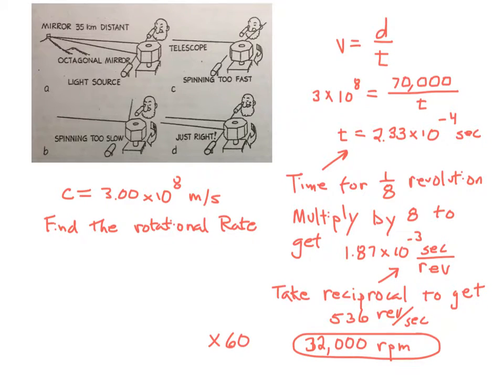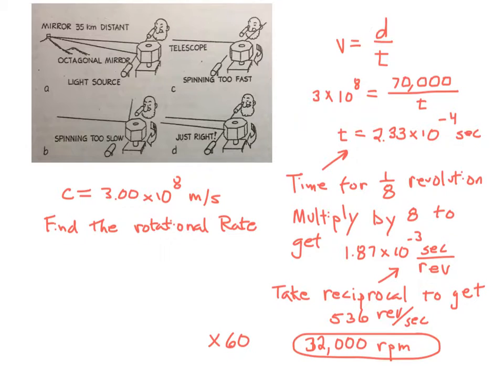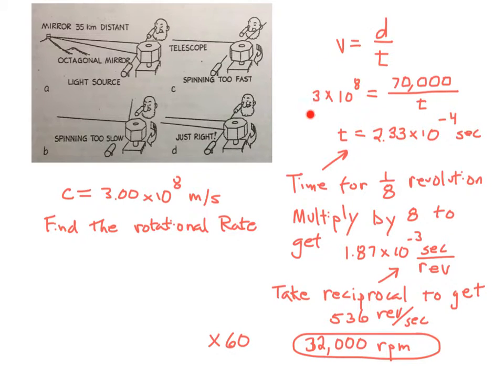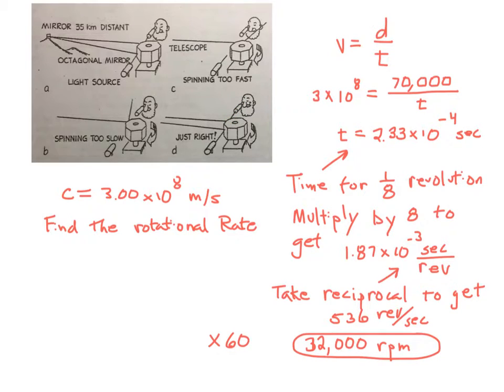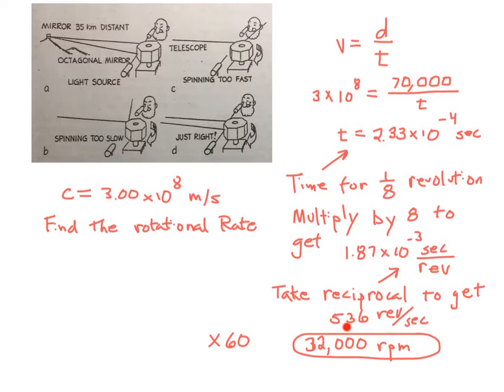Day 100, Honors Waves #56